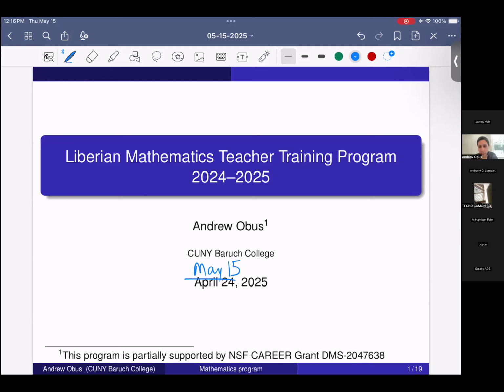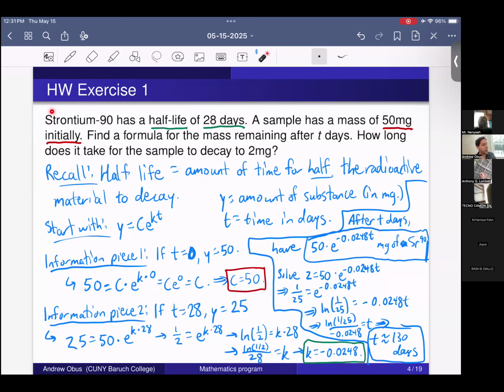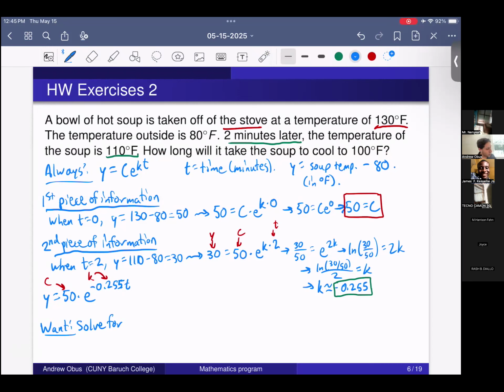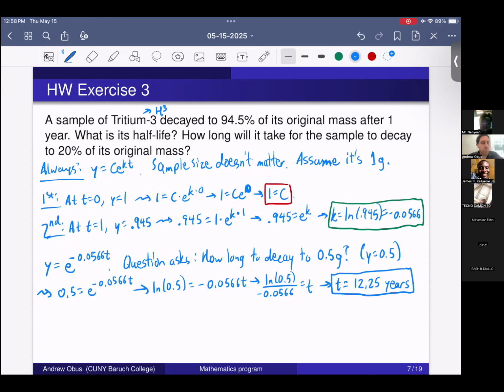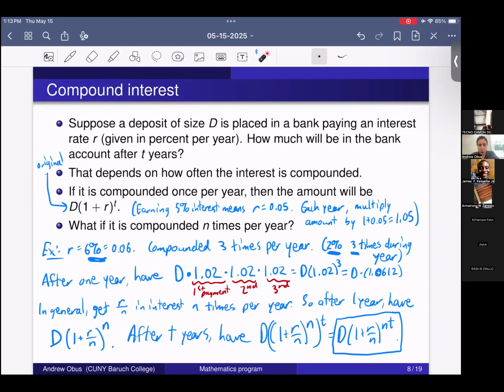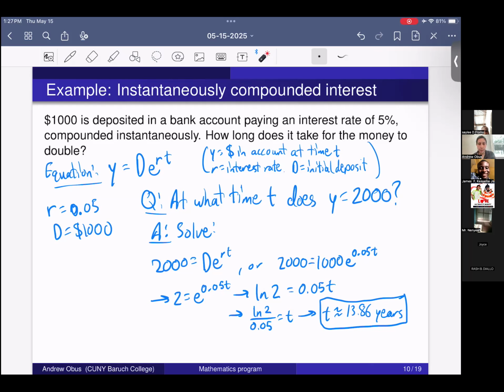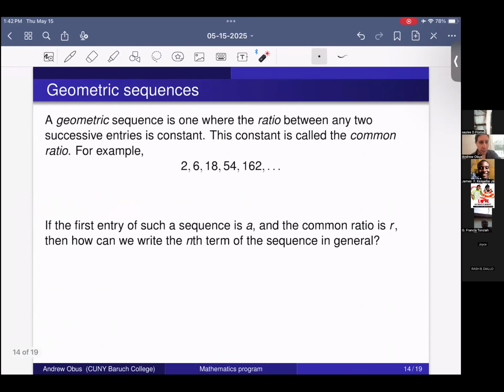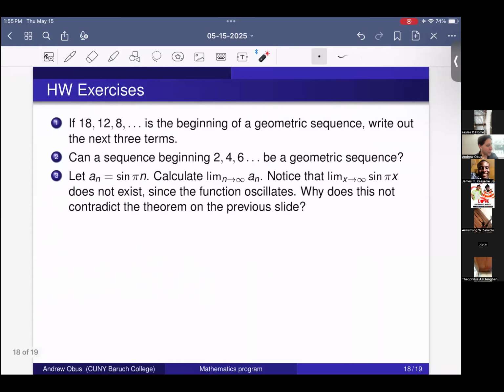Liberian Mathematics Teacher Training Program: May 15, 2025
Compound interest, sequences